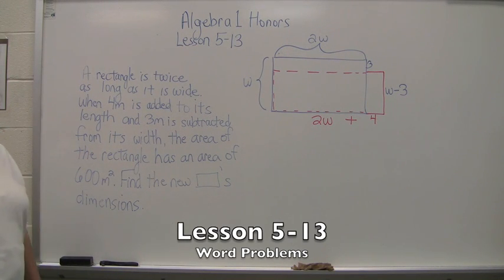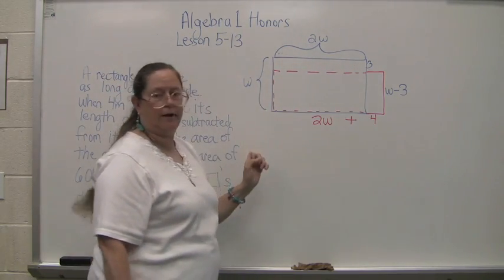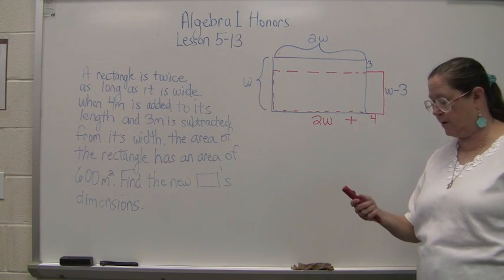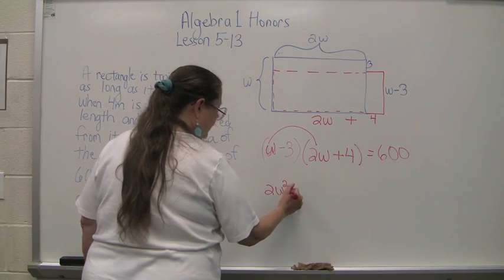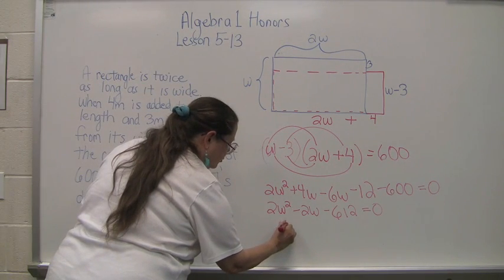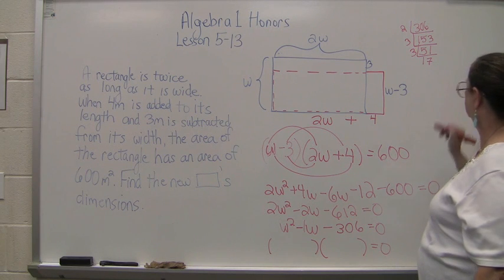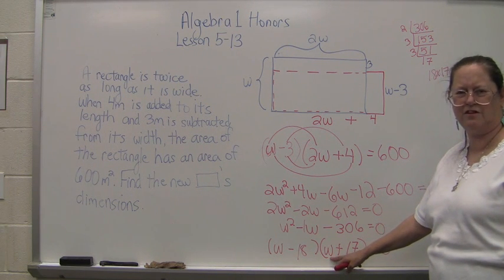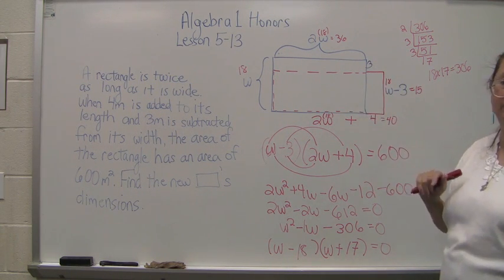Lesson 5 13